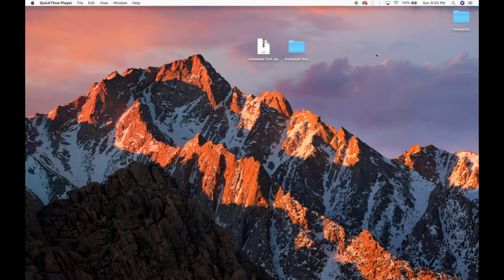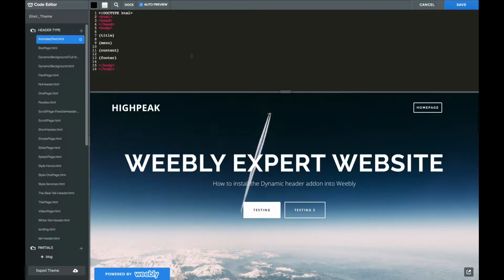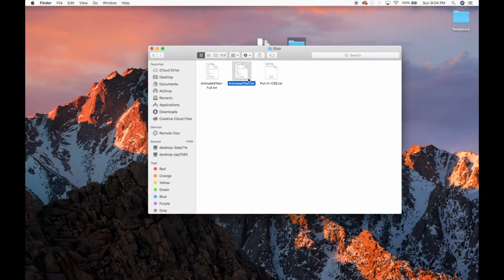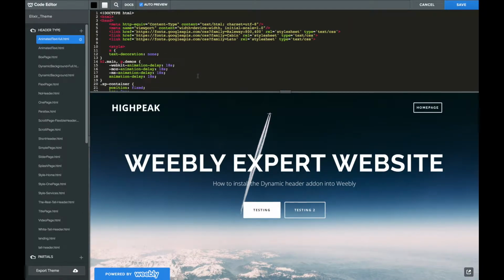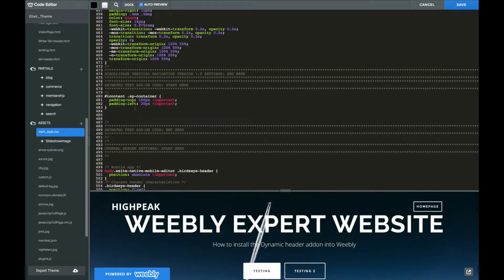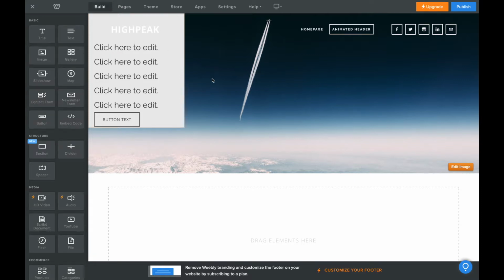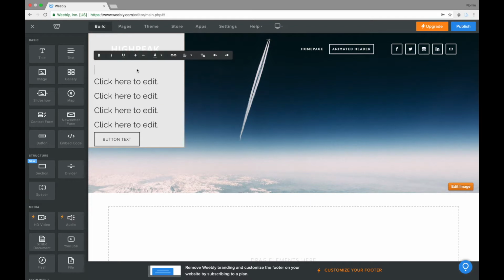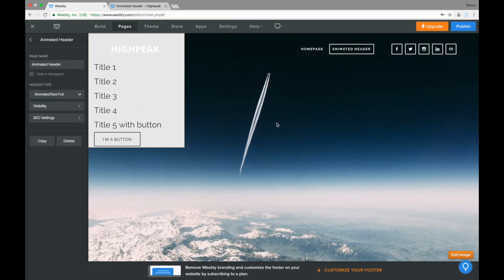Animated Text Installation Tutorial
How to install the Luminous Themes animated text add-on in Weebly